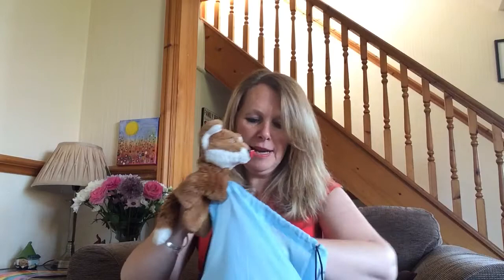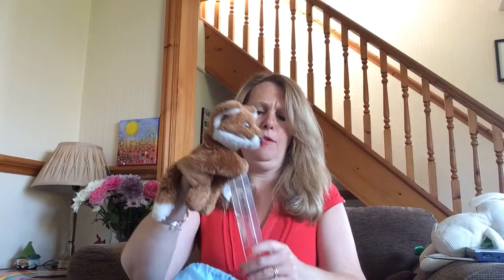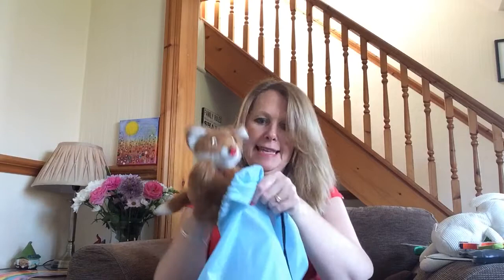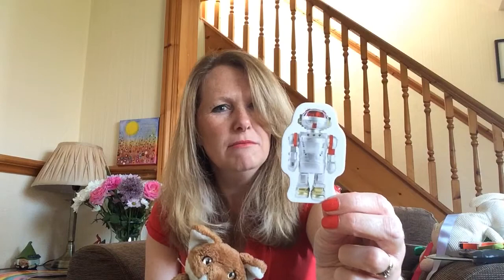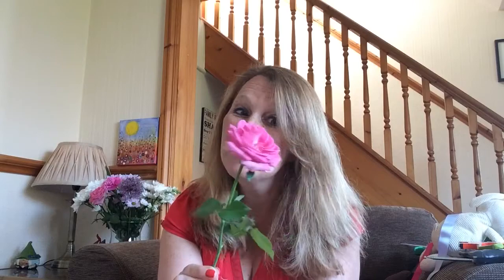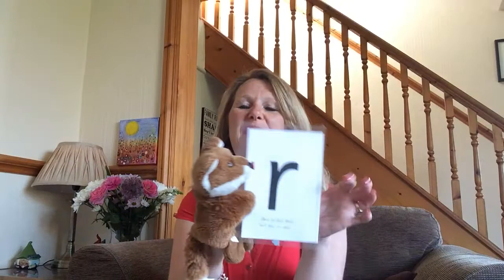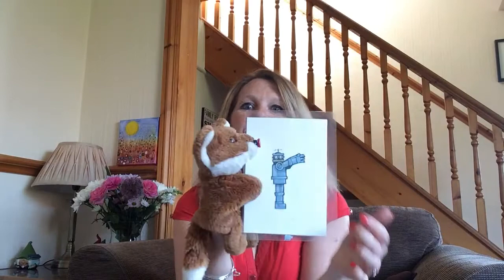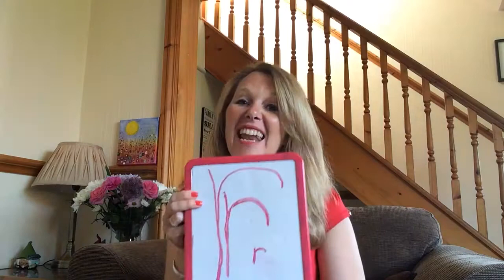Phonics time with Freddie Fox, letter sound ‘r'